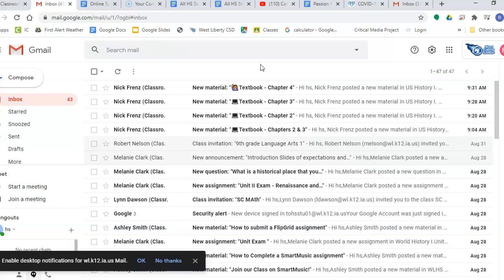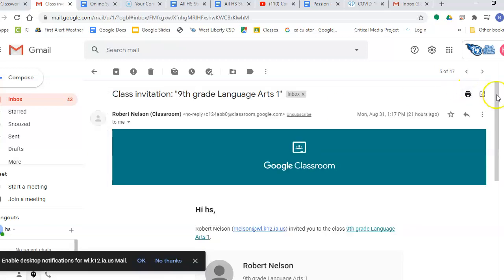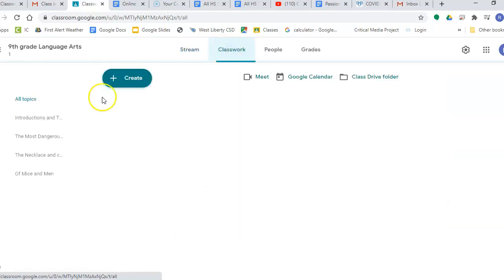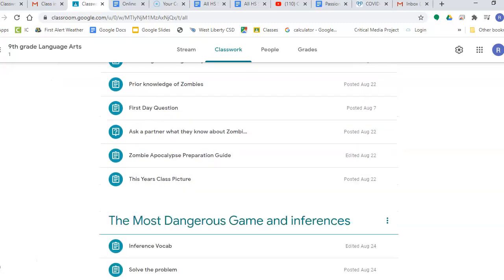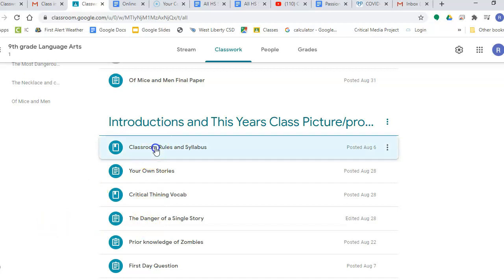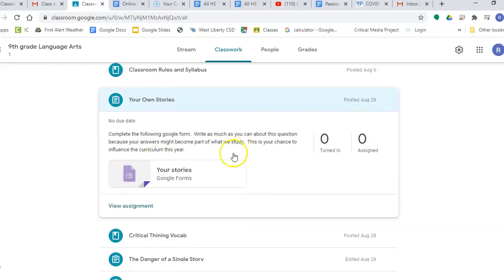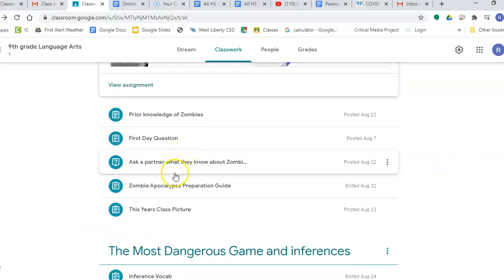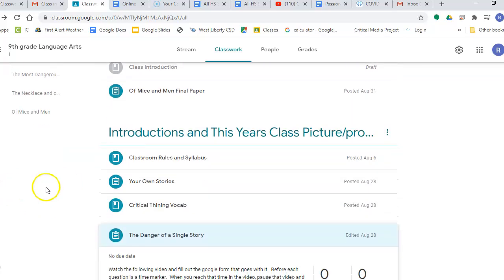Google Classroom Walkthrough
Mr. Nelson shows how to add your class, and other tips and tricks to navigating Google Classroom.